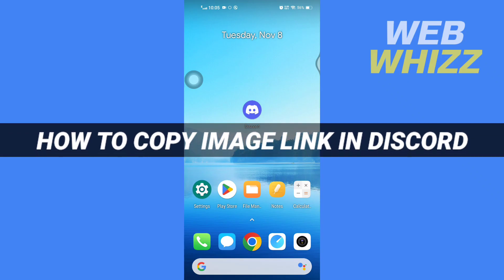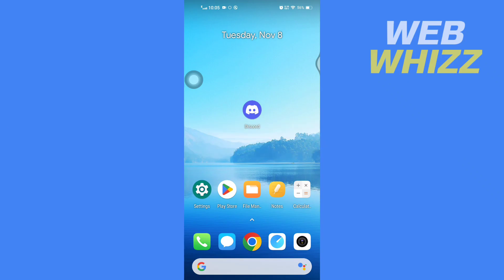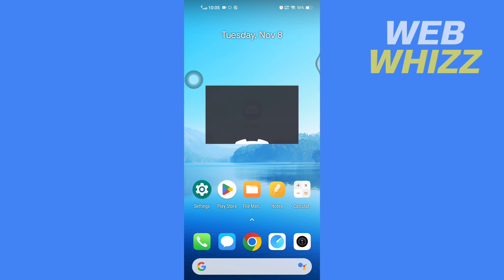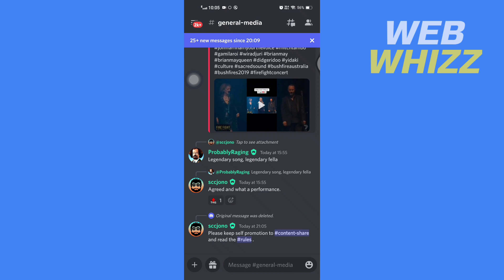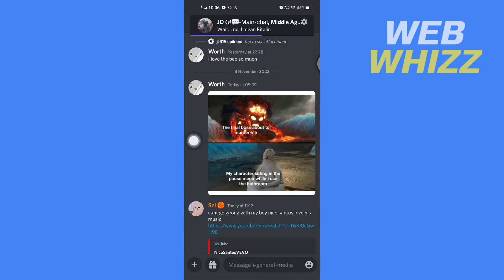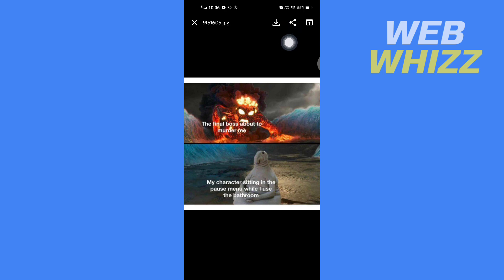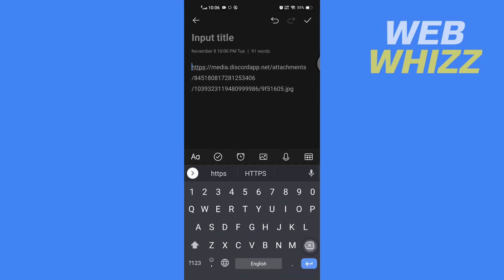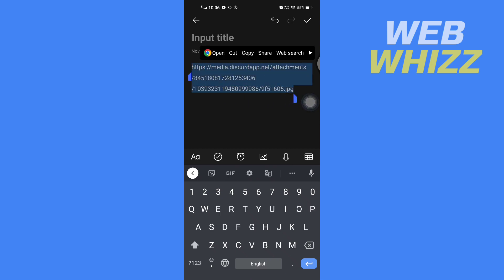How to Copy Image Link in Discord Mobile - Quick And Easy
How to Copy Image Link in Discord Mobile